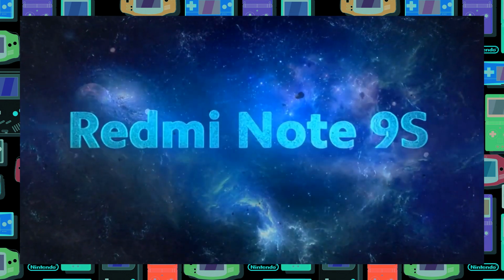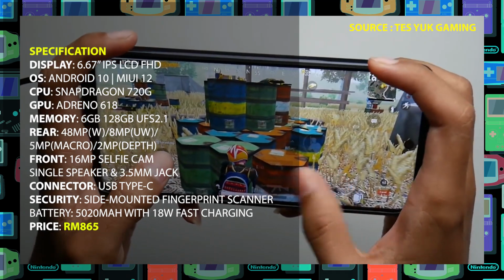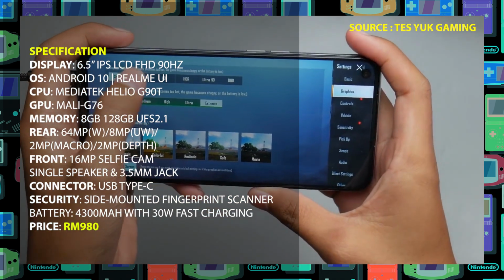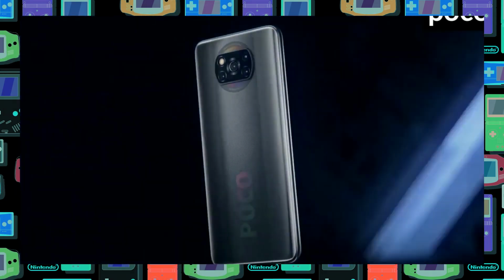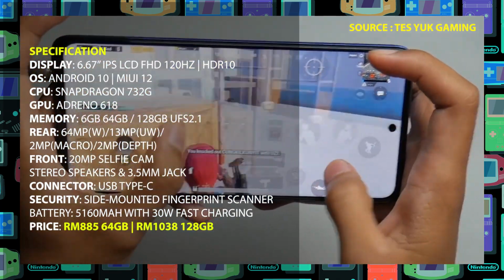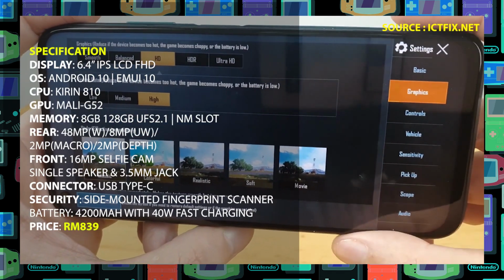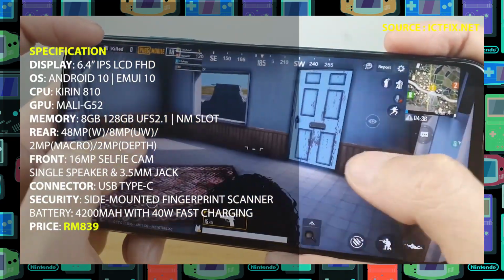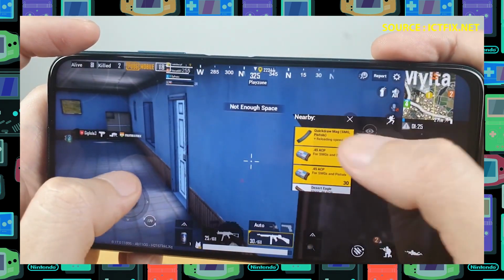5 Smartphone Gaming PUBG Mobile Under RM1000 [ENG]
Hey guys! I'm back with another list of great smartphones for you to purchase this coming holidays!

If you noticed the change in my voice, it's because I increased the speed of the audio to make the video shorter. Else, it'll take more than 10 minutes to watch until the end. I hope you watch it until the end.

[LINKS UPDATED ON 16 FEB 21] [LINKS UPDATED ON 16 FEB 21] [LINKS UPDATED ON 16 FEB 21]